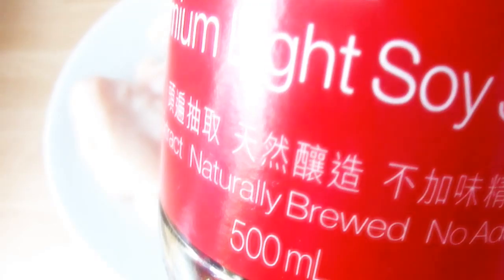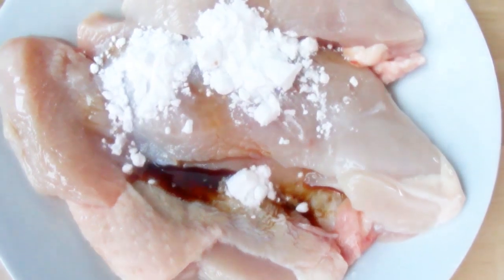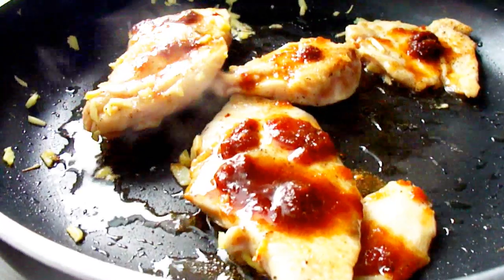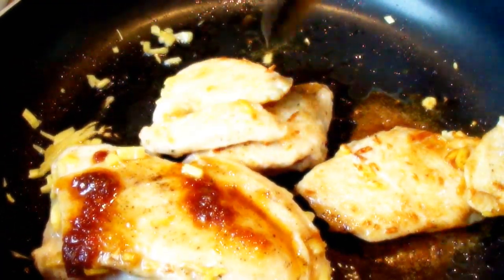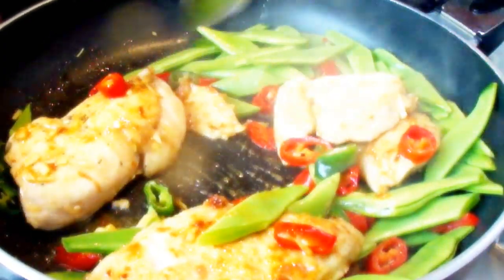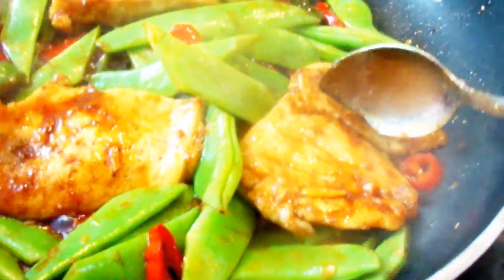Stir-Fried Spicy Chicken Steak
Health & Happiness【New dishes】Stir-Fried Spicy Chicken Steak Recipe - Original Recipe by Josephine's Yummy Easy Cooking

How to Make Boneless Really Juicy Chicken Breasts into Steaks

This recipe is one of the healthier ways to use boneless chicken breast.
You can actually amaze yourself by cooking deliciously perfect chicken steak.
If you follow this video tutorial step by step.

Ingredients:
3 boneless, skinless chicken breasts
stringless bean 225g
1 green/ red chili
For spicy barbecue sauce:
2 teaspoons (bull head) barbecue sauce
1 teaspoon (maggi) liquid seasoning
1 teaspoon (lee kum kee) dark soy sauce
ginger (chopped)

Seasonings:
1 teaspoon soy sauce
1 teaspoon corn flour

To serve:
Steamed rice

Method:
1. For the chicken breast,
Wash and tenderize each piece.
Place on a large plate: add 1 tsp soy sauce,
a few pinches of black pepper and 1 tsp corn flour.
Combine well and Set aside.

2. Heat a wok until smoking
and add the vegetable oil then add the ginger (chopped)
chicken steaks with 2 teaspoons (bull head) barbecue sauce.
and cook for 2-3 minutes on both sides,
or until golden-brown and cooked through.
being careful to not burn the oil.

3. Add a green, red chili and stringless bean,
and fry until translucent.

Add 2 teaspoon (lee kum kee) light soy sauce
1 teaspoon (lee kum kee) dark soy sauce
1 teaspoon (maggi) liquid seasoning
4. Stirring continuously.

All the mixture has a creamy texture, remove from heat.
Spoon into dishes and serve with rice. Enjoy!

Serves 2

Less than 30 mins

preparation time:
They are all (chicken breast) too often served dry,
chewy and tasteless.

Follow my recipe, you can make a soft,  tender,
juicy chicken breasts that aren't dried out in the least.

Yummy treats from Josephine's recipes
The Home of Fresh and Yummy Easy Cooking

This is a music license (On the Edge of Forever) Piano_Drama_Cello Duet